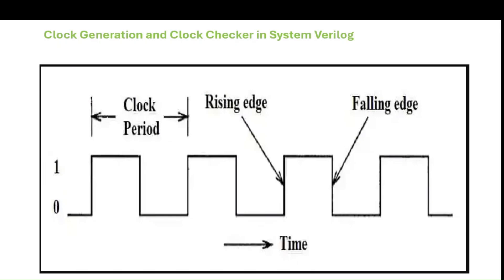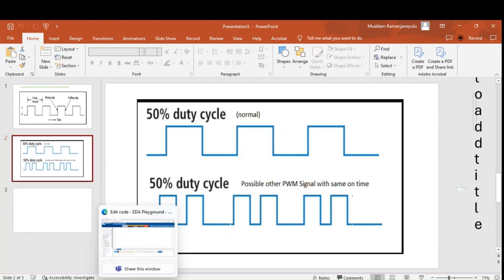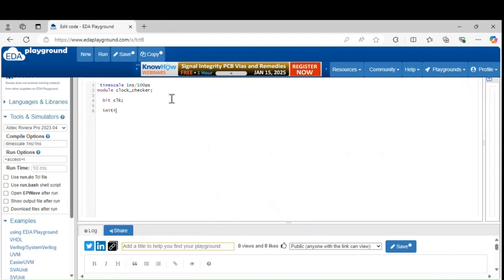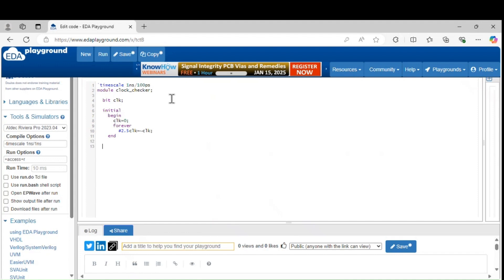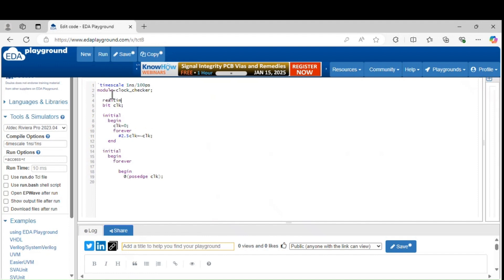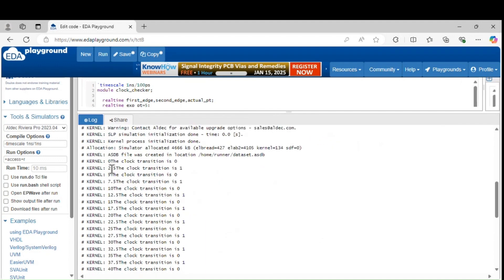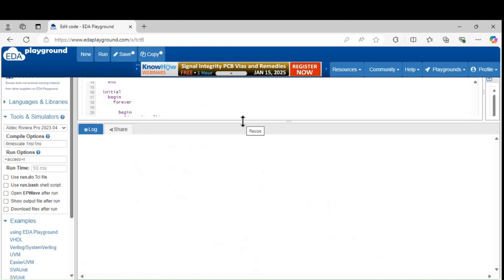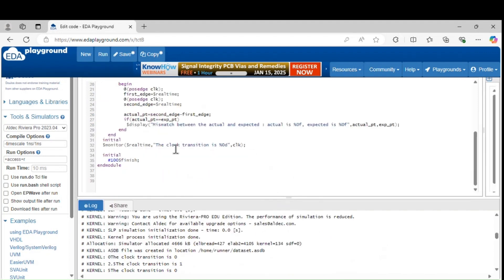Clock Generation and Clock Period Checker in System Verilog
In this video, we dive into the fundamentals of clock generation and how to implement a clock period checker in System Verilog